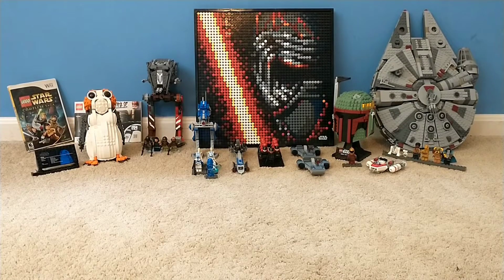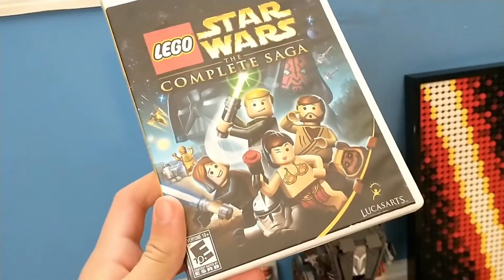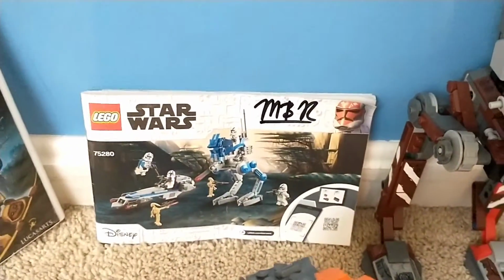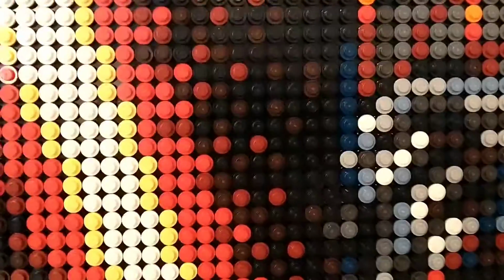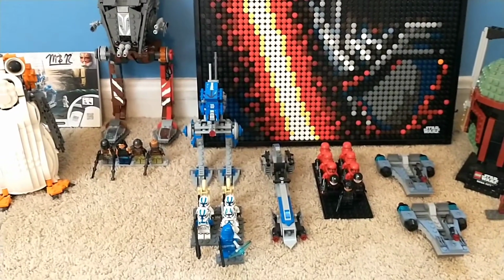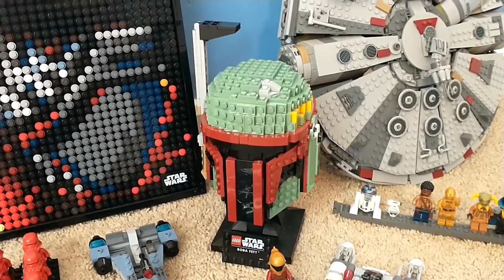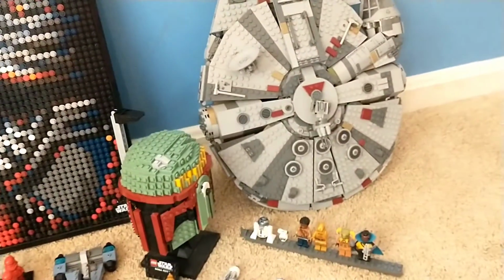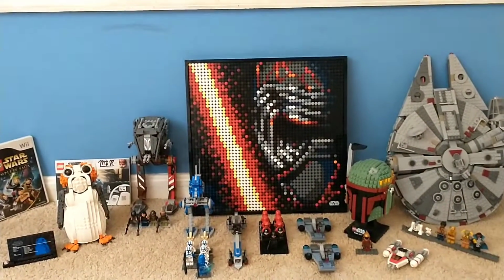My Entire Lego Star Wars Collection